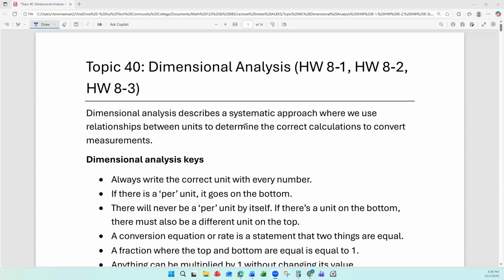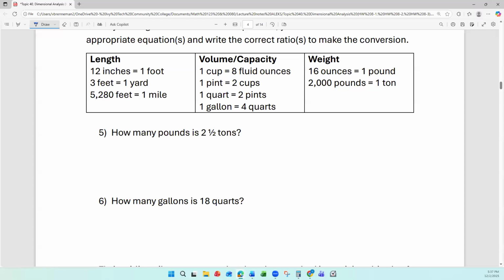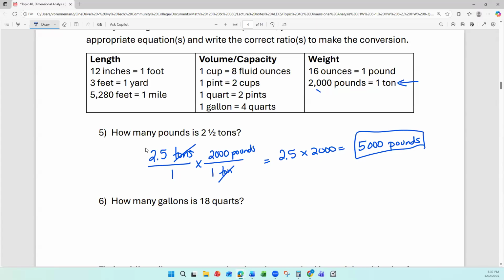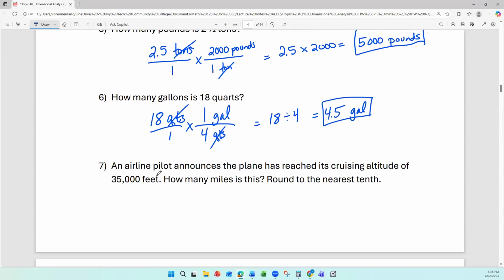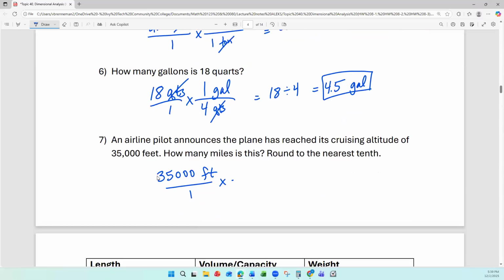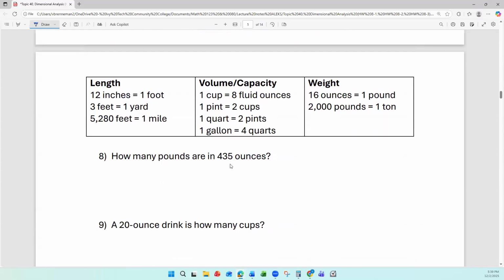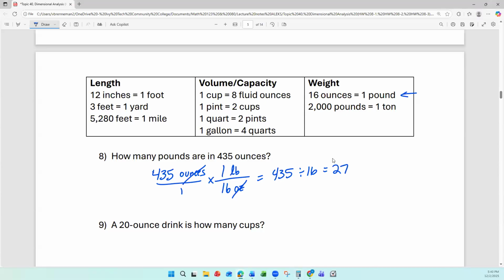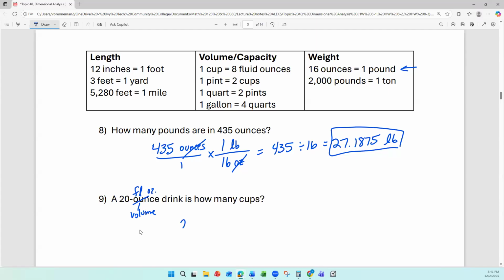Topic 40 #5 - 9 unit conversion within U.S. system